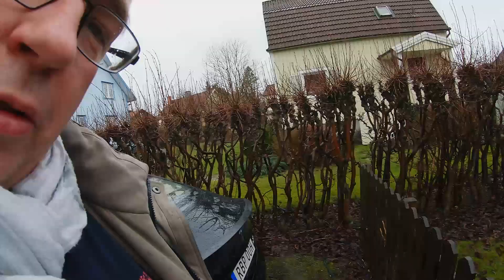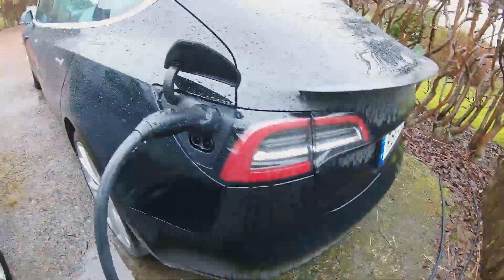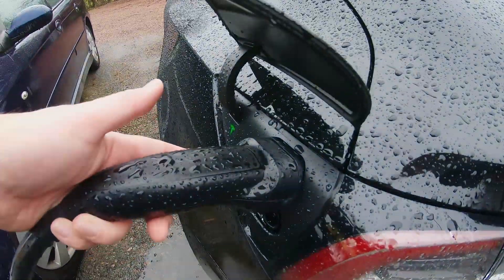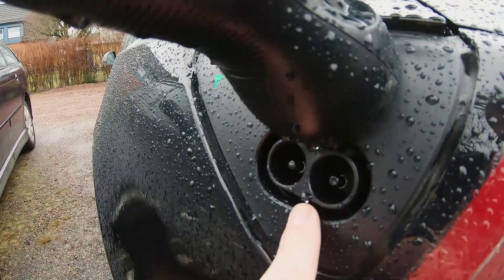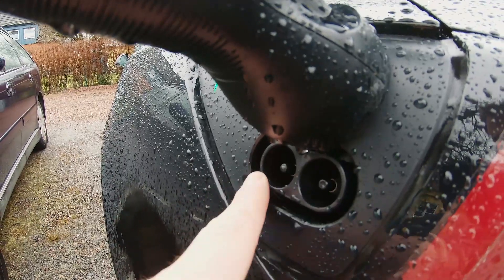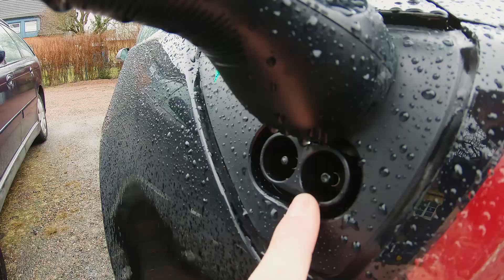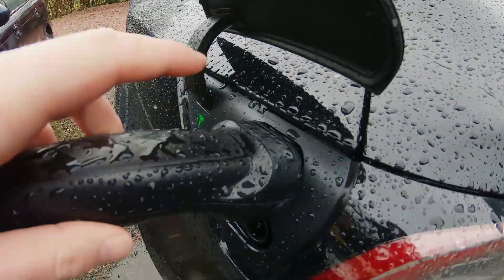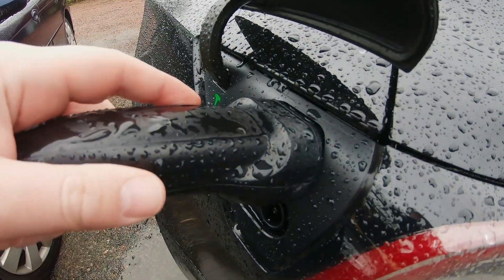Can you use your old Wall Connector to a European Model 3?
How does the new CCS standard affect the ability to charge on old Wall Connectors?